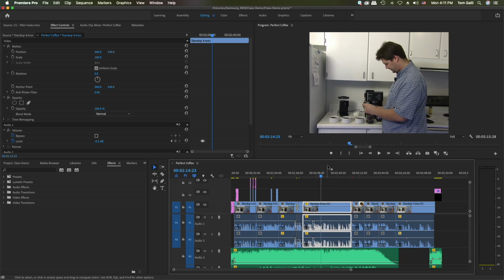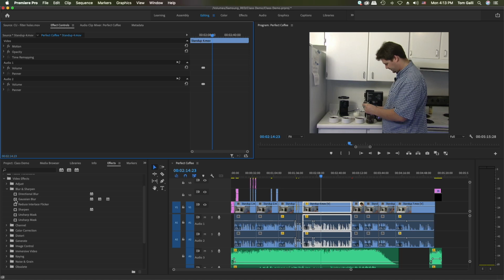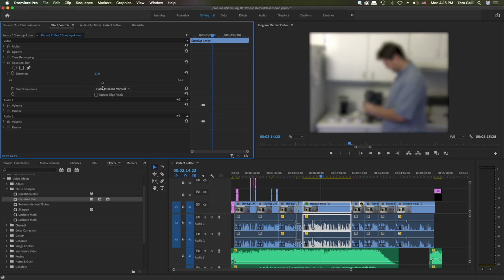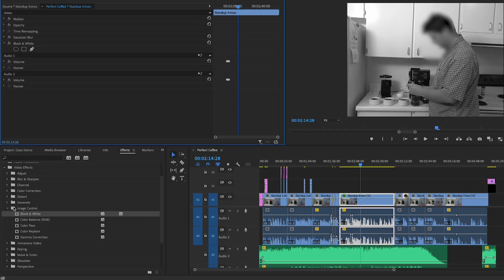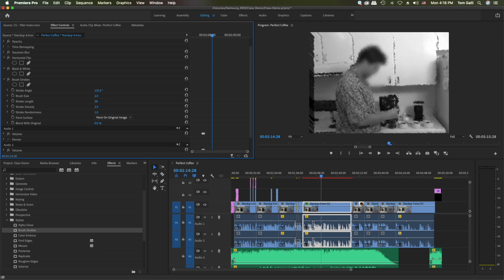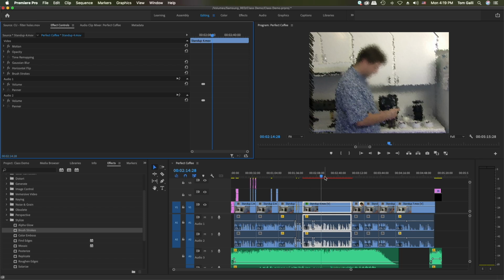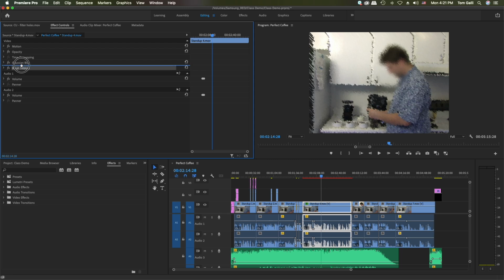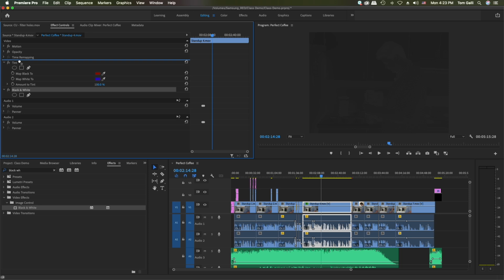Premiere_ 12 Effects 02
Effects is such a deep subject that it needs another video!